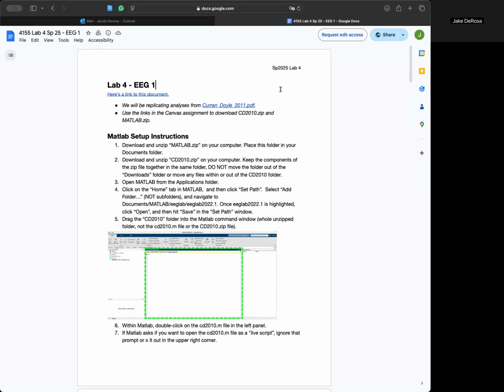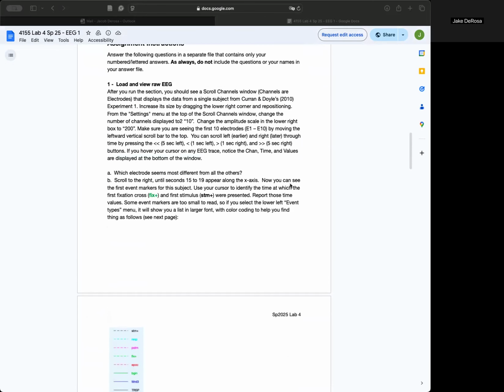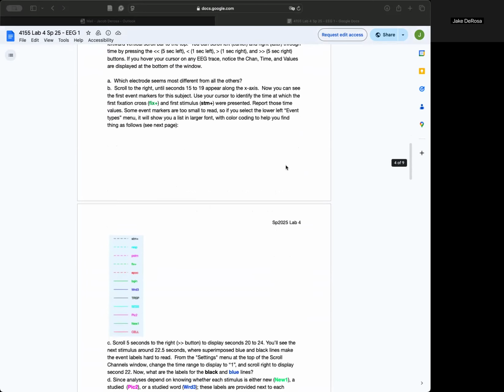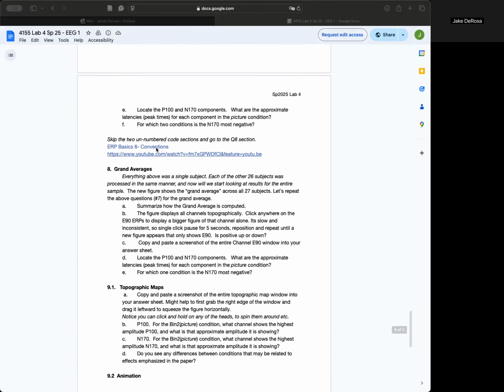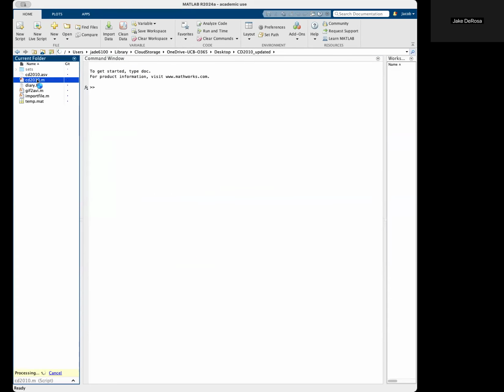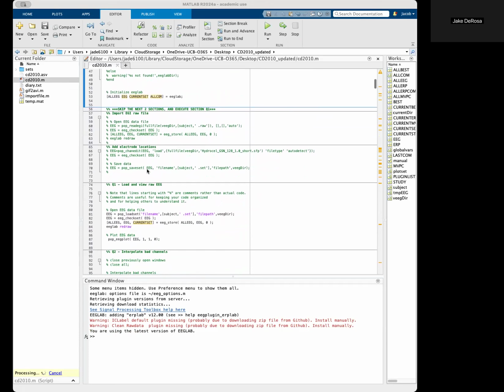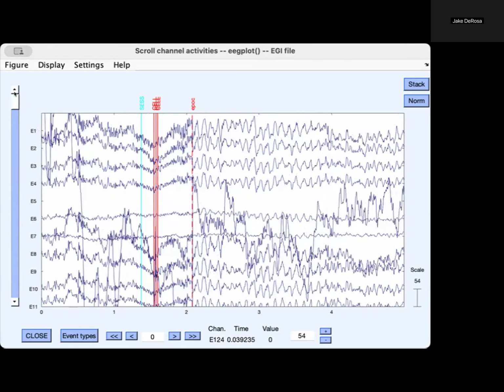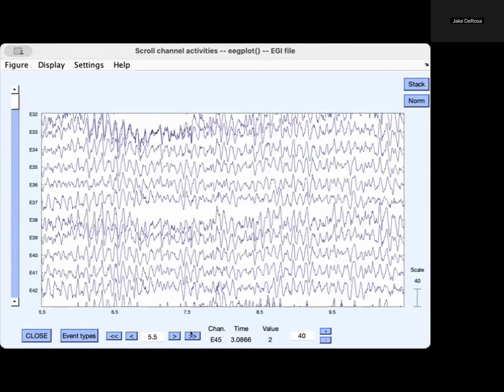Lab 4 EEG 1